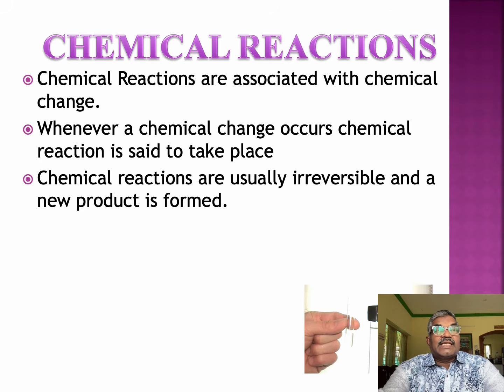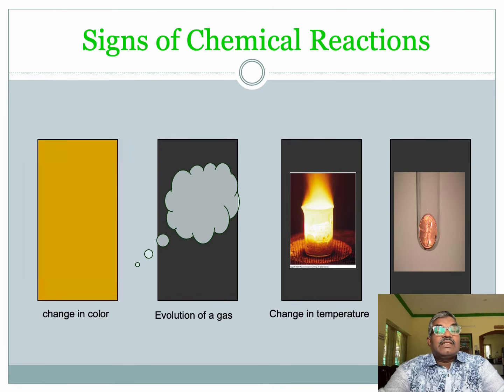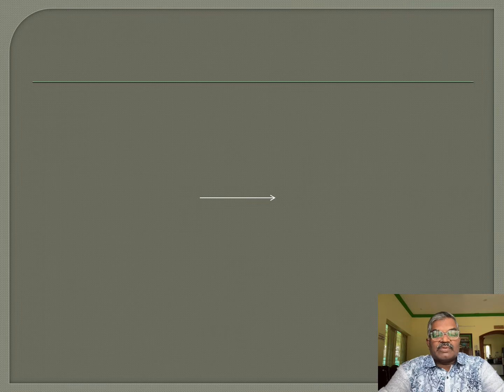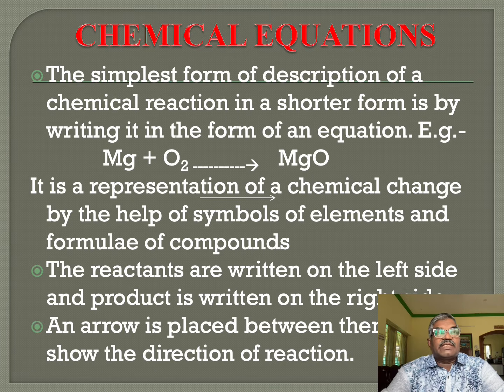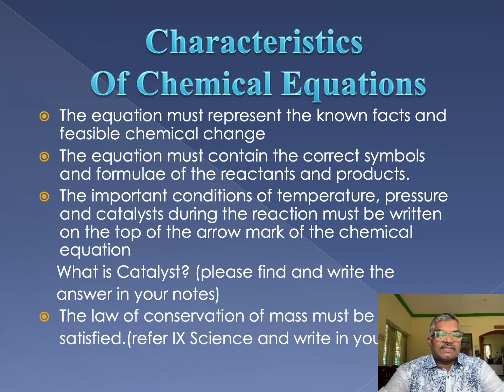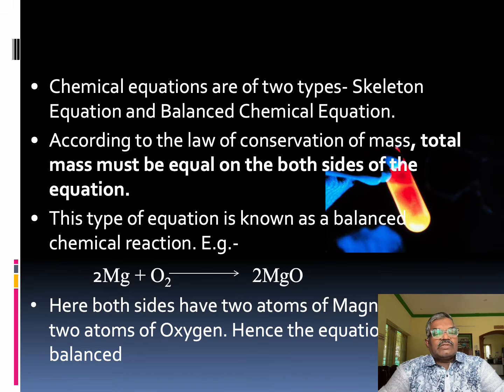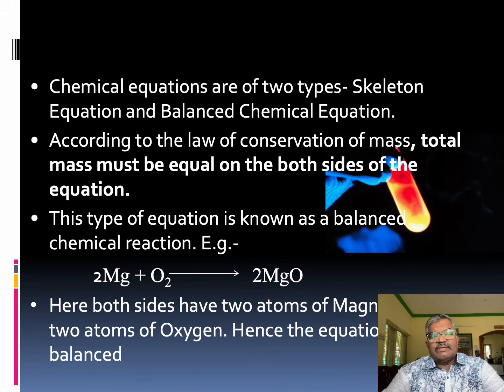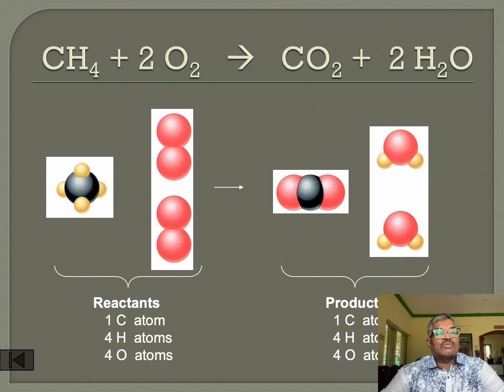Video 1/1 (Chemical reaction and equations).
This video is usful for quick revision.
Very helpful to understand the core concept of the chapter Chemical reaction and equations.